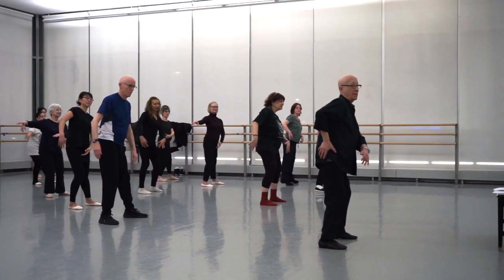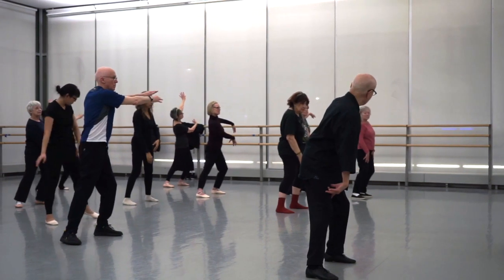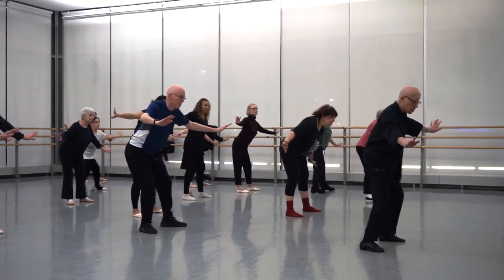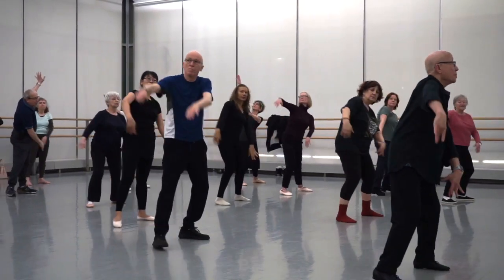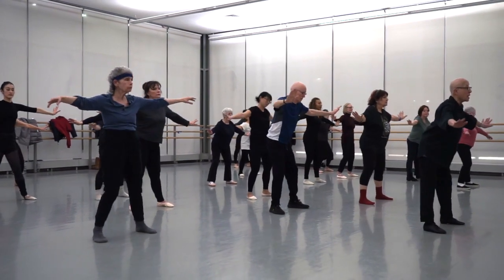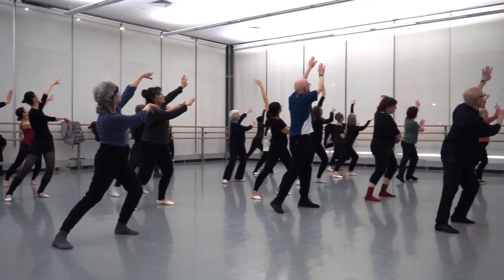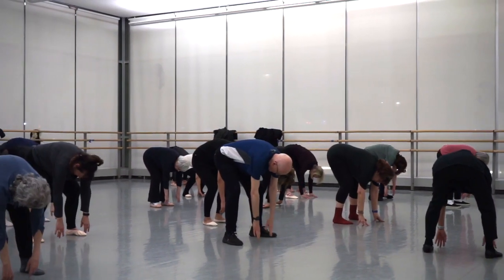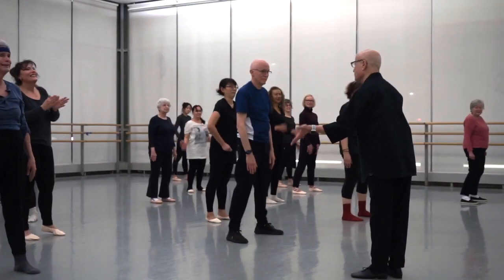Finis Jhung Ballet Technique: Age-Defying Therapeutic Stretches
This new class is growing steadily because it offers older adults (and younger adults who feel older) gentle slow stretches that affect the entire body and mind.

If you can't make it to NYC, go to my website and purchase the Streaming Compilation upon which this class is based

“Most of us make time to exercise but you don’t realize how right it feels to dedicate time to stretching until you do it. Every time I’m in class I think, this is so good for me. I think people don’t know what to expect from the stretch class. I would note that because it’s Finis it’s stretching but through fluid movement, utilizing the same principles from his ballet class to gain awareness of mobilizing your whole body from your toes, through your spine to your finger tips.”—Jin Kang

“I welcomed Finis’s new class, Age-Defying Therapeutic Stretches at Alvin Ailey Extension, as a great way to keep flexibility and easiness of movement in my body and laugh in the face of time. I was also looking for new and safe ways to stretch to add to what I already know from Finis. The class did not disappoint! Finis created a very pleasant and restful atmosphere playing inspiringly meditative music to support the carefully choreographed movements for loosening up the body. He insisted on stretching parts of the body we routinely mistreat day in and day out: the neck, the shoulders and fingers. For example, I loved how we stretched the fingers pushing out the air, lengthening and separating each finger, as we opened our hands. Using the computer, a lot every day, our fingers are quite curled up most of the time, therefore, making the opposite movement allowed for increasing flexibility. We kept on swaying our bodies, creating circles with waist and arms and hitting all the tricky spots in the back, those that hurt. When we sat on the chairs, we all became swans creating beautiful movements with our arms. I was immediately reminded of the famous Swan Lake ballet. Actually, the class has an elegance and ease in each movement, typical of all Finis Jhung classes. And to top everything else, Finis demonstrated and did the full class with us. What a delightful experience at the end of a workday! I recommend you try it, too.”—Ileana Ray

AGE-DEFYING THERAPEUTIC STRETCHES. Tuesdays from 6 to 6:45pm at the Ailey Extension NYC. Improve your balance, restore joint mobility, relax tense muscles, increase flexibility, and calm your mind. NOTE: You needn't be over age 60 to take the class!

2020 ADULT STUDENT WORKSHOP - June 13 & 14 at Pearl Studios NYC. We were SOLD OUT both days this past summer. Don't be left out.

2020 FINIS JHUNG TEACHER WORKSHOP - “TEACH WHAT REALLY MATTERS” Saturday & Sunday – August 1 & 2 at Pearl Studios NYC Room 404.

FINIS FRIDAYS are now offered 7 months each year. Each is focused on a specific area of dance. These special sessions are conducted at Pearl Studios NYC. Registration in advance is required as space is limited.